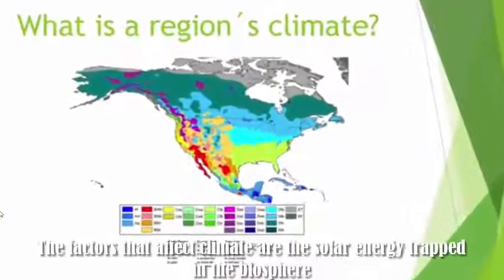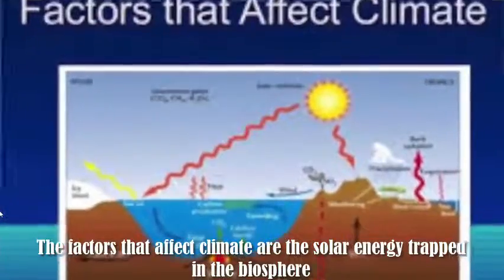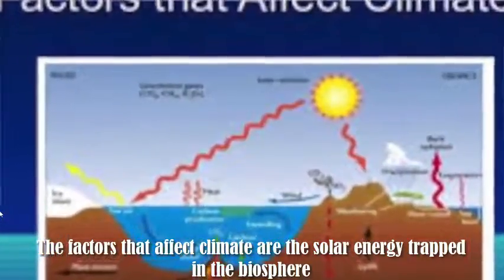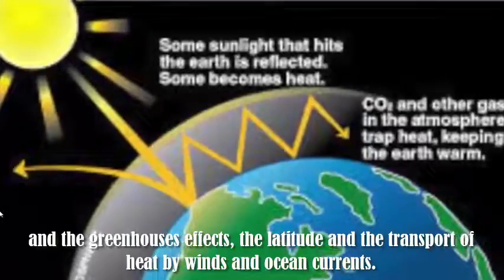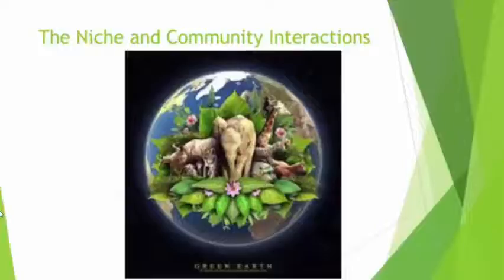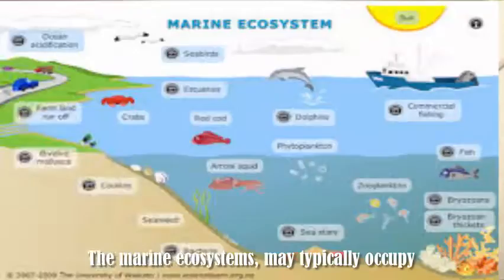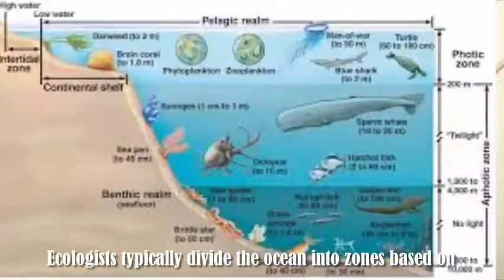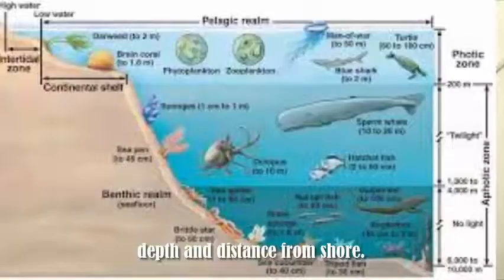PIA Biology (Chapter 4)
Biology
Group:105
ID:1843324